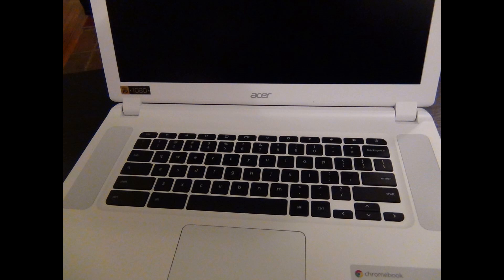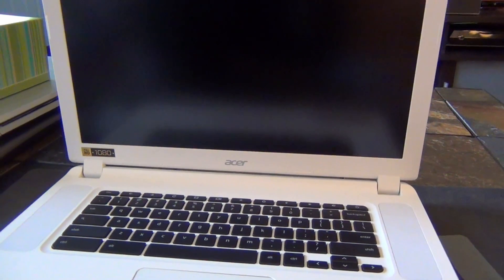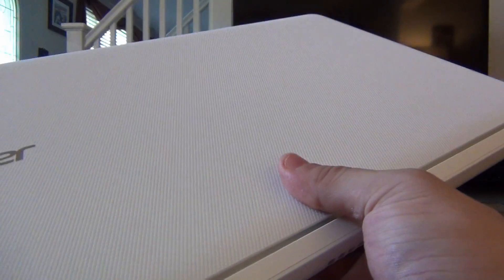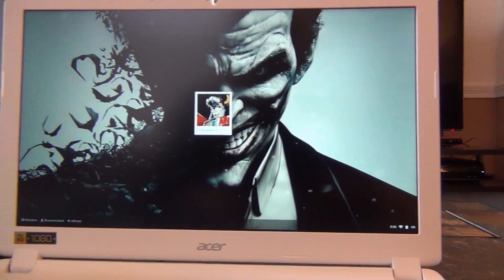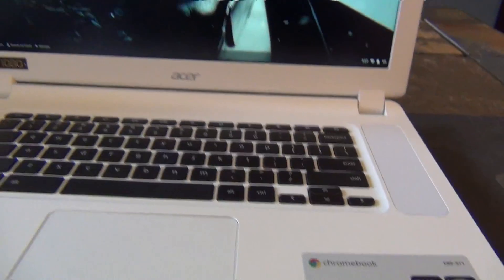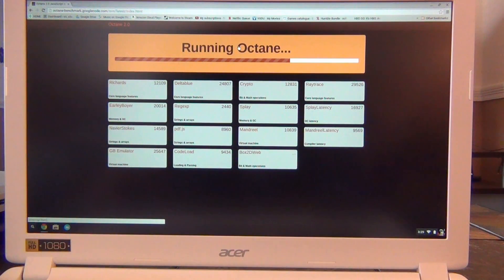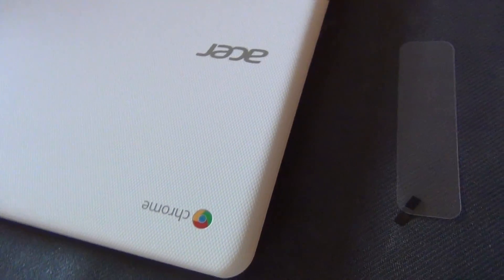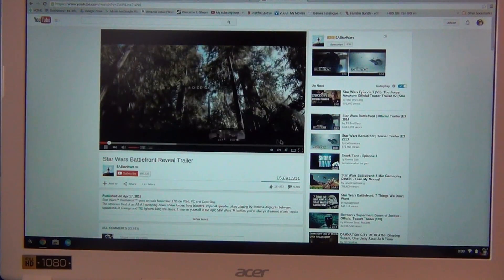Acer Chromebook 15 Review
I know the music in the background didn't work out on this one.

Acer's Chromebook 15 - which can also be purchased in an "education" version named the C910 - comes in a variety of spec levels that run from $199 to $499. I am specifically showing the $349 version, which comes with a 1.5 GHz Broadwell Celeron 3205U processor, 4 GB of RAM, and a 32 GB SSD.

The Chromebook15 is the best 15.6" Chromebook available by default, but fortunately the $299 and $349 versions have excellent performance to cost ratios and decent if unexceptional IPS 1080p displays.

This is a 4.8 lb laptop, so as long as you're comfortable with a heavy, large device, this is a good value.

You can buy the Chromebook 15 from Amazon.com:

What are the best Chromebooks you can buy right now?